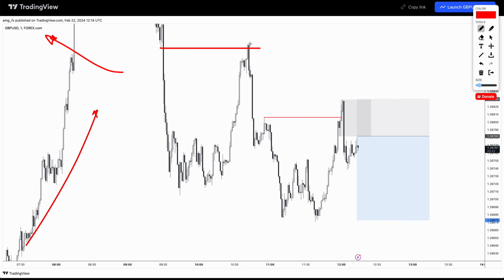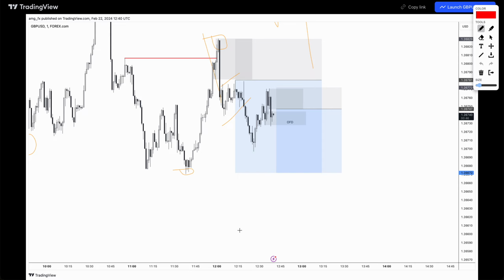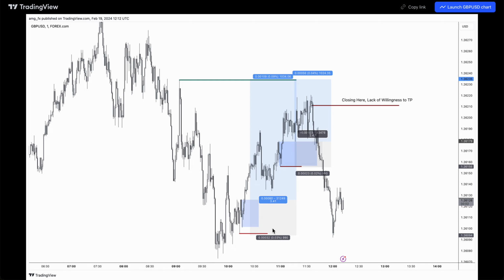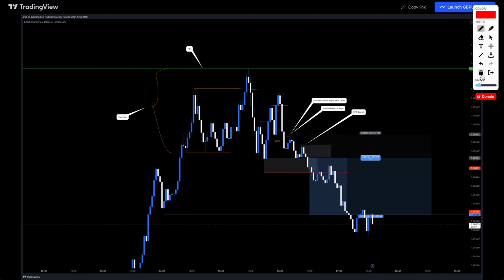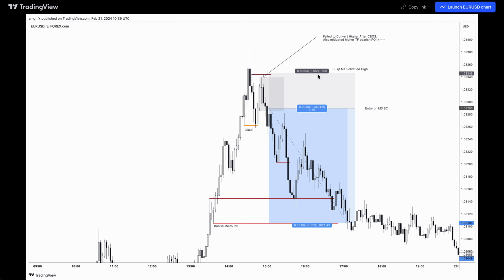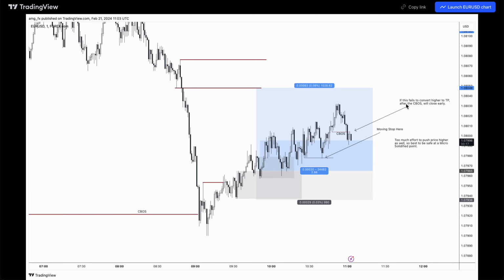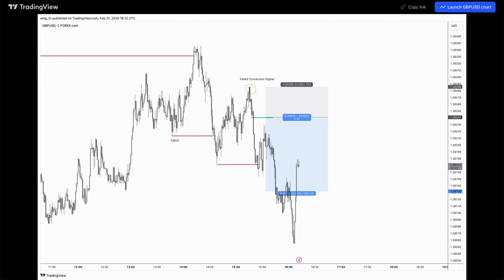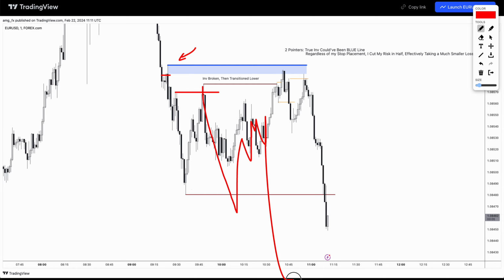Charting Session 284: Impulse Correction & Micro OFD (2/23/24)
Trading high-probability setups requires recognizing micro order flow disruptions and cutting risk when structural conversions fail.

Recorded February 23, 2024 · 37m · GBPUSD, EURUSD

In this charting breakdown, we analyze multiple intraday trade ideas across GBPUSD and EURUSD. We review how impulse-correction price delivery, order flow disruptions, and wick mitigations pinpoint invalidation levels, while examining live trade management tactics that protect capital when structure breaks down.

Key takeaways
- Target internal points of interest rather than structural swing extremes when executing countertrend setups.
- Encompass the complete candle wick when marking points of interest to ensure limit orders get filled.
- Reduce risk or exit immediately when price forms a failed conversion after a change in market structure.
- Avoid taking positions between 5 PM and 6 PM London time due to low liquidity and erratic structural delivery.

Chapters
00:00:00 Introduction & GBPUSD Liquidity Grab
00:04:30 Impulse Correction & Micro OFD
00:08:34 GBPUSD Countertrend & Unwillingness
00:12:16 EURUSD Bearish Reversal & Sponsored Candle
00:15:17 EURUSD Failed Conversions & Order Flow
00:18:17 Missed POI & Wick Mitigation
00:23:11 Trailing Stops & Failed Conversions
00:27:14 Textbook Continuation & Sponsored Candle
00:31:34 Session Timing & Liquidity Grab
00:33:20 EURUSD Internal Structure & Entry Mistake
00:36:42 Closing Remarks